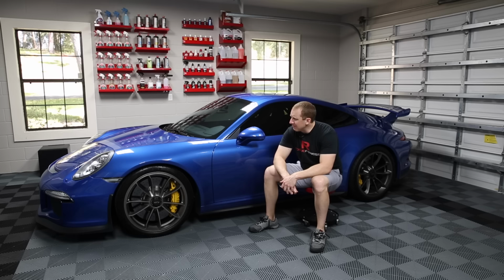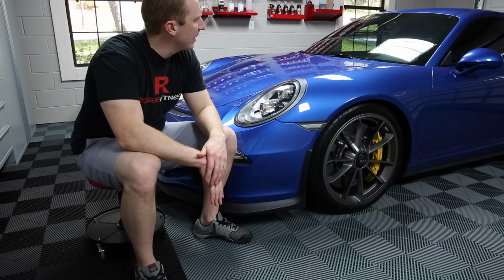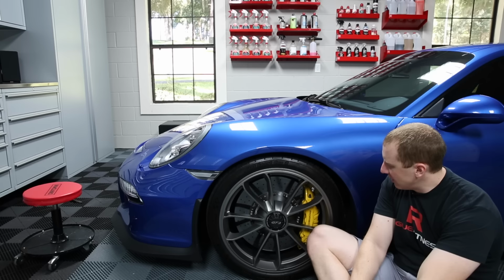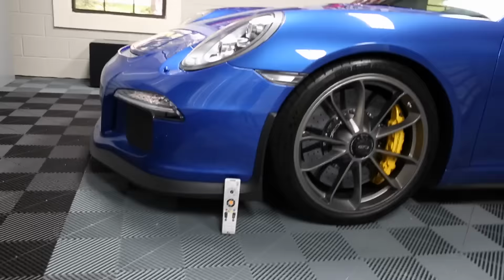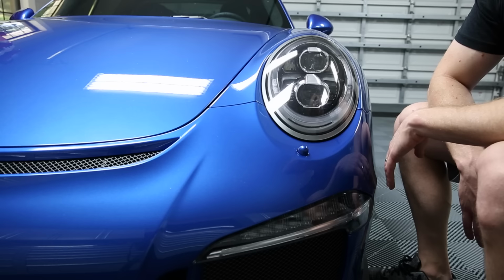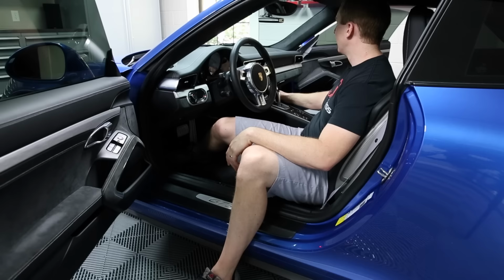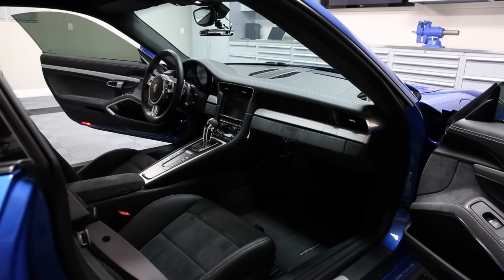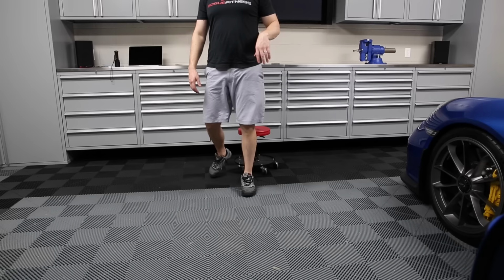The Options I Have on My 991 GT3 and Why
Everything Else I Use That We Don't Have At OG: